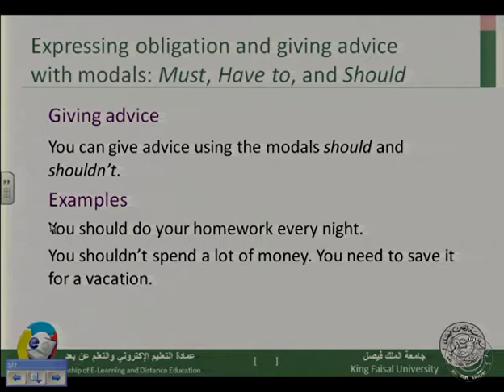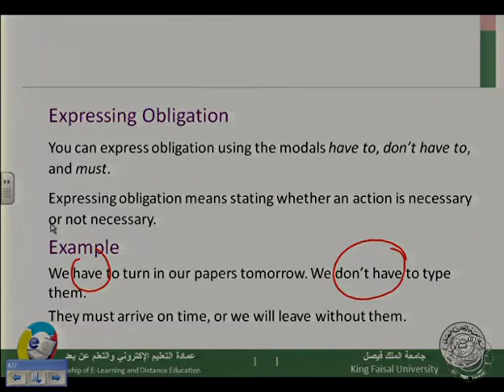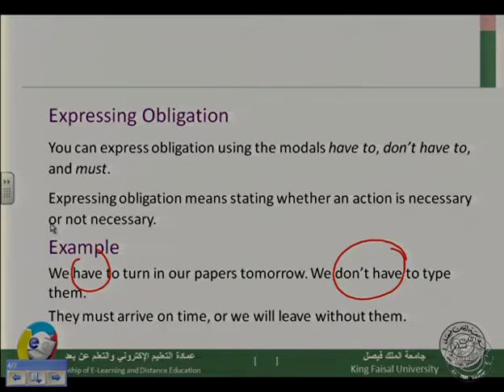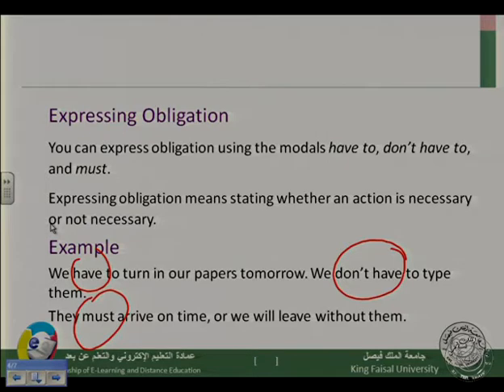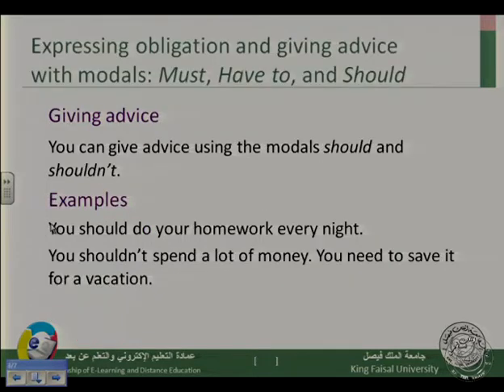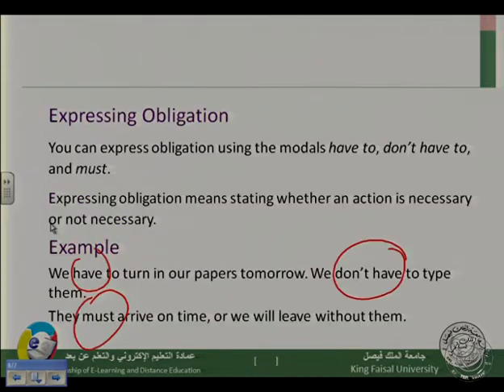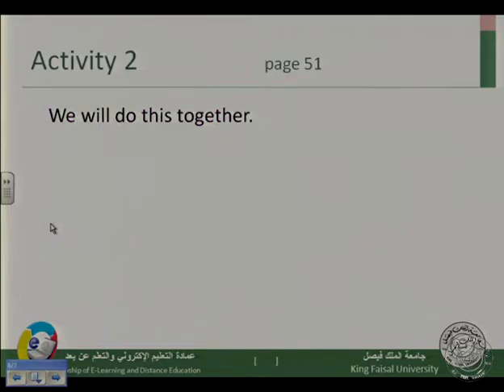المحاضرة 8 إنشاء وتعبير 1 المستوى الثالث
مقرر
إنشاء وتعبير 1
Composition 1
استاذ المقرر
Dr. Ibrahim Almahboob